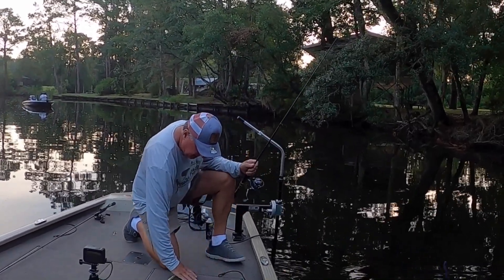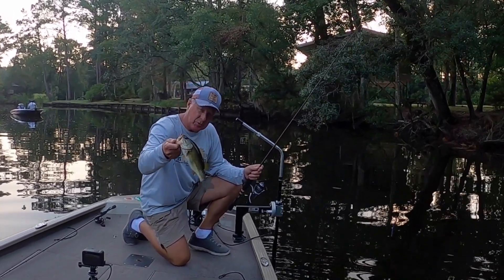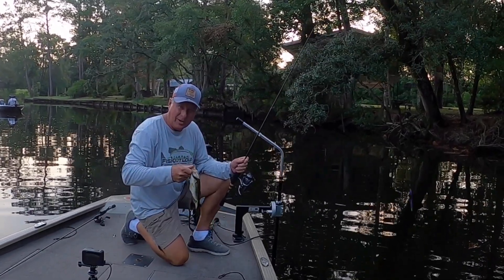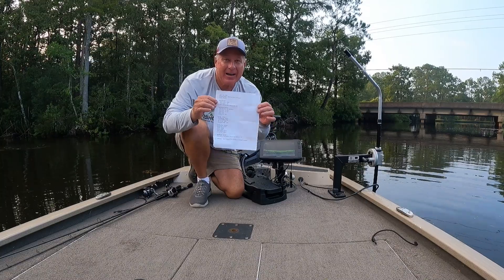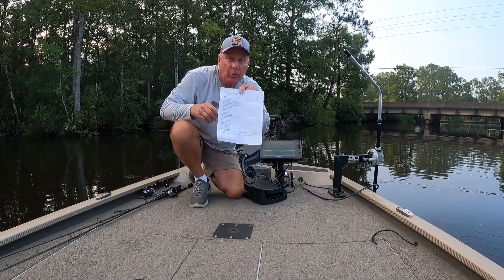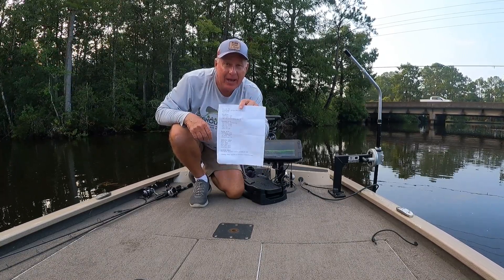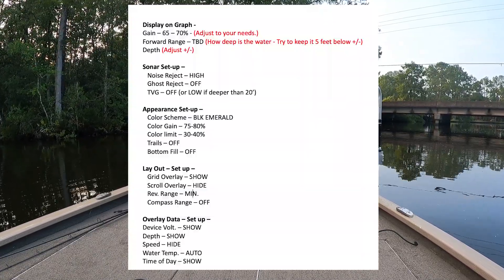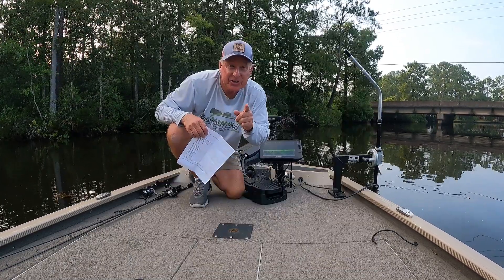LiveScope Cheat Sheet?!?! All you need to set up YOUR LiveScope, and catch fish!